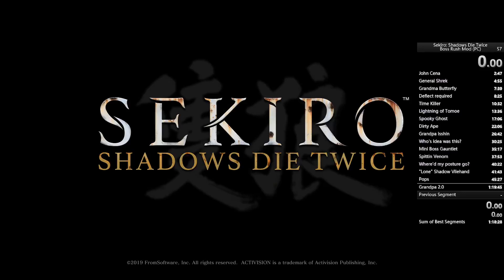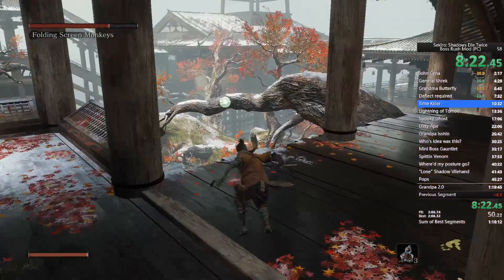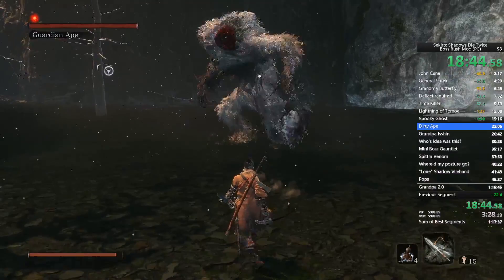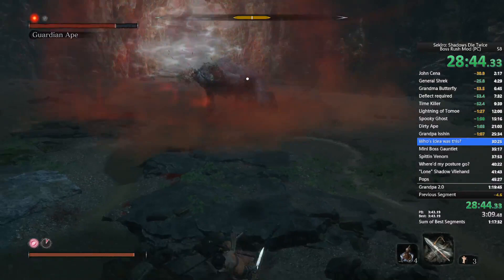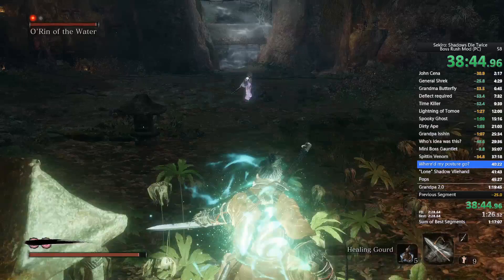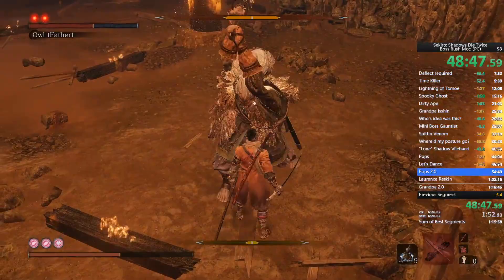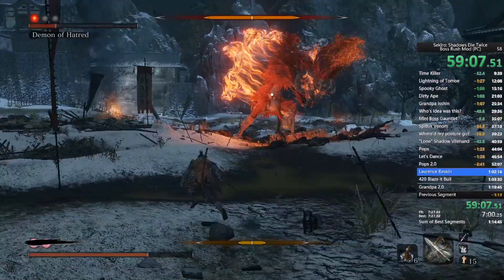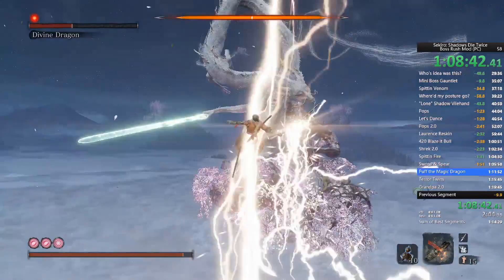Sekiro: Shadows Die Twice Boss Rush Mod - Speedrun Tutorial 1:18:16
Hey everyone! Welcome to my Sekiro Boss Rush Mod Guide tutorial. In this video I'll be walking you through the entirety of the Boss Rush Mod for Sekiro, meaning all Bosses and Mini-Bosses. I have a pastebin with my run notes on it as well so if you want to check that out (I recommend following it along with this video). Link to that will be below. I love this mod and I encourage anybody who has Sekiro for PC to check it out as well. I'll be leaving a link to it. My intent is to post this run to speedrun.com as well in the hopes that it becomes an official category as Dark Souls 3 has a boss rush mod category. So let's hope that they do make into a new category! Also you'll notice I use no cheese strats in this game (such as snap seeds on corrupted monk, etc) so I guess you could add those in to save time, but what I'd really love to see is people try to beat my time while doing all the fights legit! Either way I'm super excited to see y'all attempt to and hopefully succeed at beating my time! Link to the run notes: